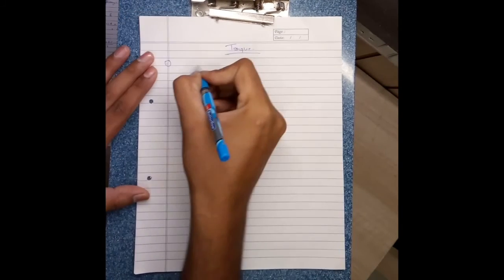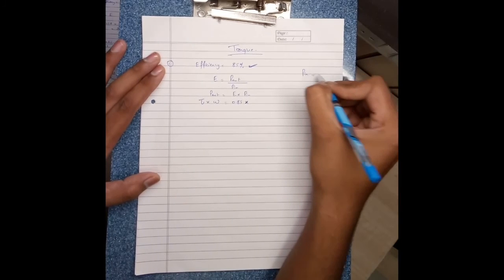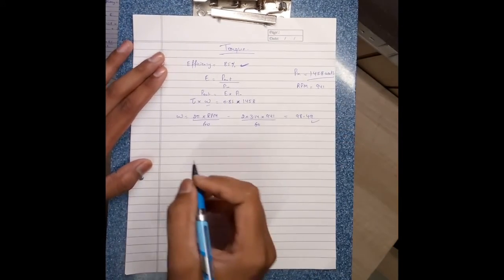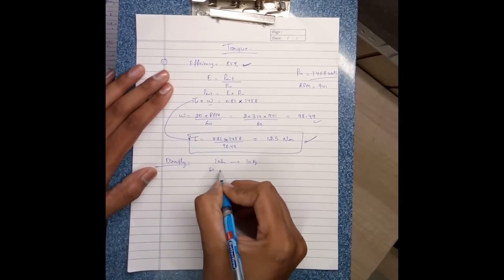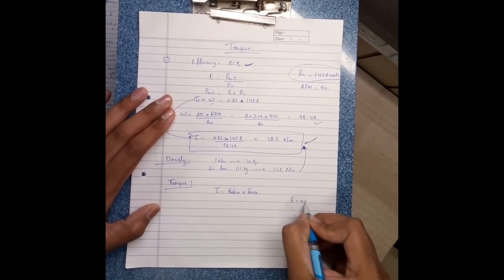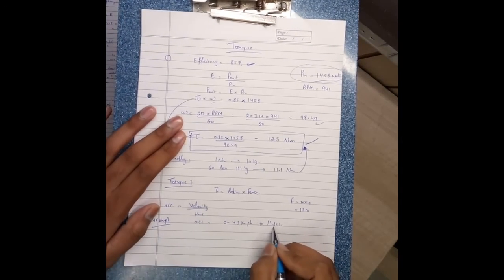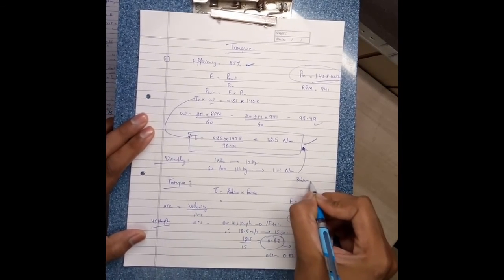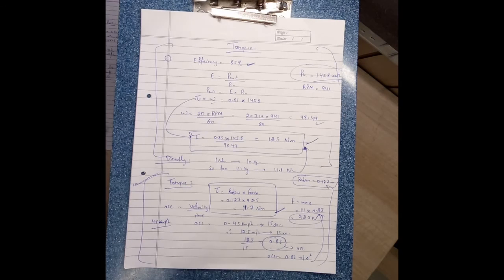EV Calculations part-2(torque)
how to calculate electric vehicle torque
how to find torque for a vehicle
calculations for torque